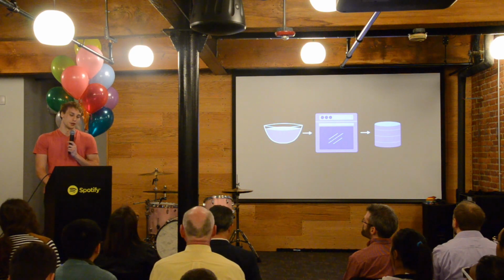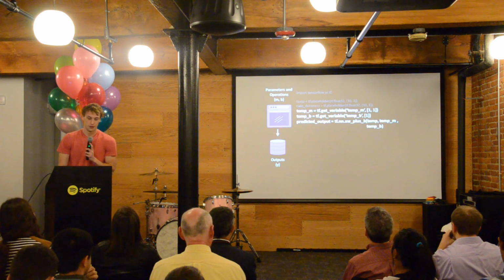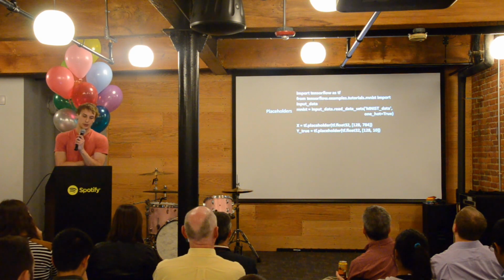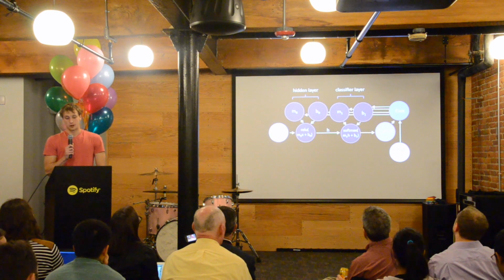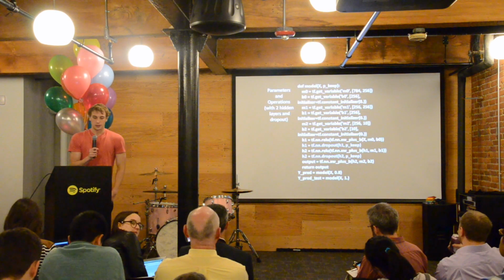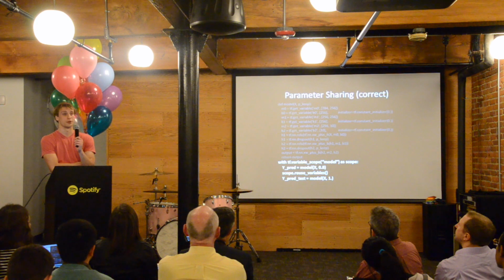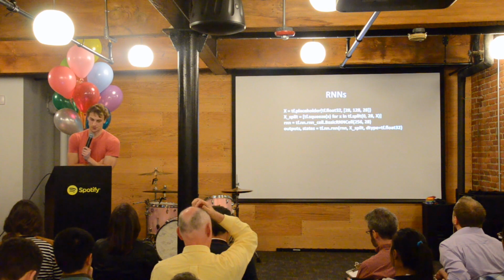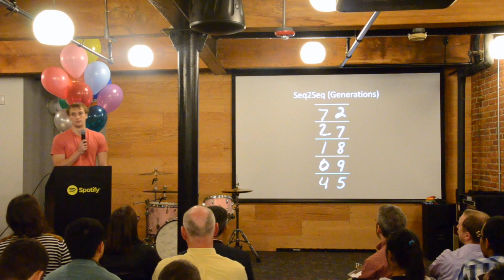TensorFlow In Practice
TensorFlow is a wonderful tool for rapidly implementing neural networks. In this presentation, we will learn the basics of TensorFlow and show how neural networks can be built with just a few lines of code. We will highlight some of the confusing bits of TensorFlow as a way of developing the intuition necessary to avoid common pitfalls when developing your own models. Additionally, we will discuss how to roll out our own Recurrent Neural Networks.

While many tutorials focus on using built in modules, this presentation will focus on writing neural networks from scratch enabling us to build flexible models when Tensorflow’s high level components can’t quite fit our needs.
About the Speaker: Nathan Lintz is a research scientist at indico Data Solutions where he is responsible for developing machine learning systems in the domains of language detection, text summarization, and emotion recognition. Outside of work, Nathan is currently writting a book on TensorFlow as an extension to his tutorial repository His presentation and workshop resources are available here for free.

Thank you to Spotify for hosting and the Boston Machine Learning Group